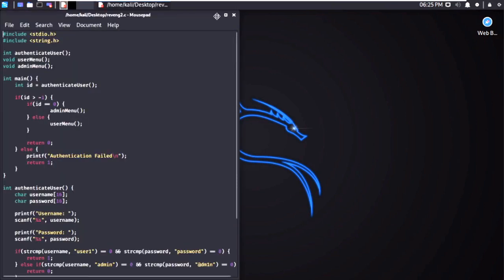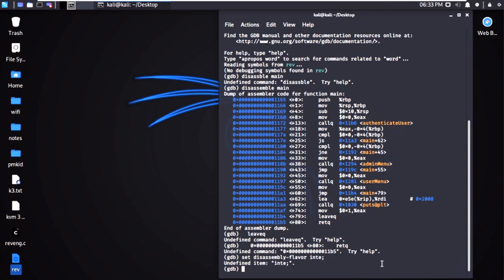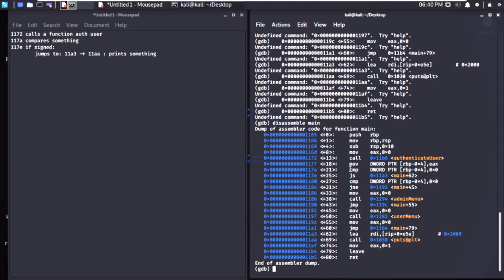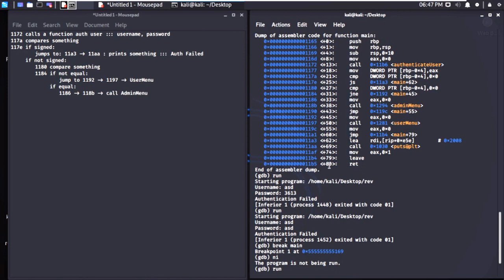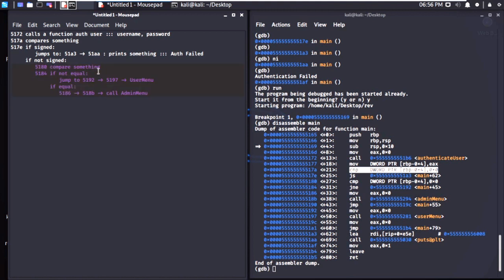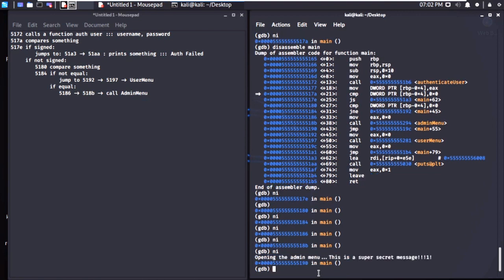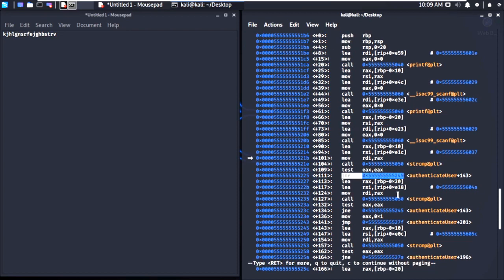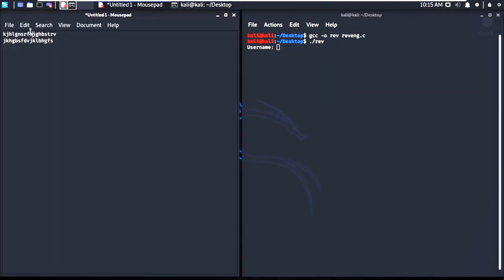Introduction to Reverse Engineering | Hacking into a simple authentication program | V3IL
Hello. This can be considered as a continuation to my previous video on "Stack Frames", Linked bellow.
Title: Drawing The Stack | The Easy in-depth Explanation | V3IL
Link: youtu.be/8PV_26eQ4PY

This video is one step ahead of the previous one about stack frames and concentrates solely on Reverse Engineering. In this video, I try to reverse engineer a simple authentication program written in C, makeup a flowchart of that program, See line by line what's happening under the hood, and intercept any flaws that we can get to access the program without knowing a Username and a Password.
Note: For learning purposes only.